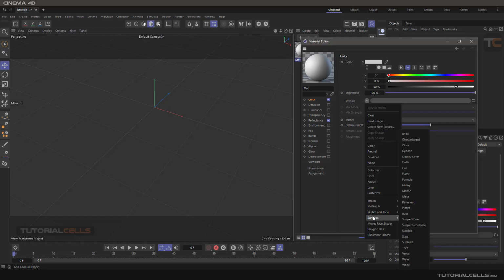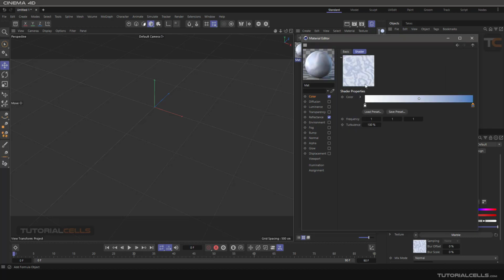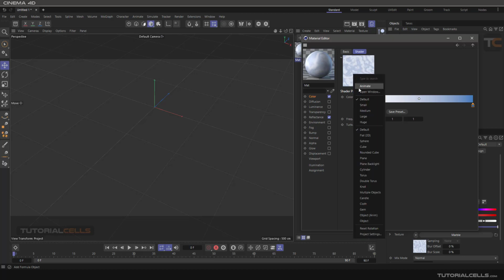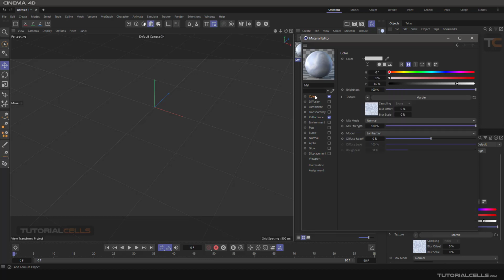0348. Marble Shader in cinema 4d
Marble Shader
This shader generates 3D marble structures.